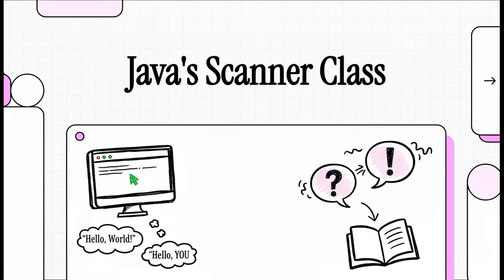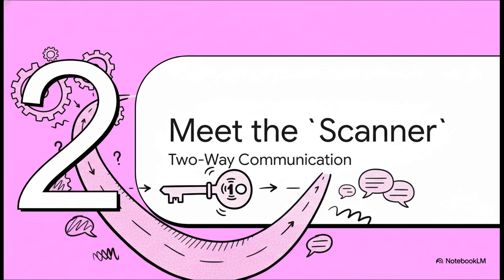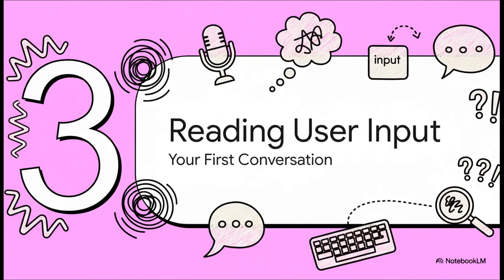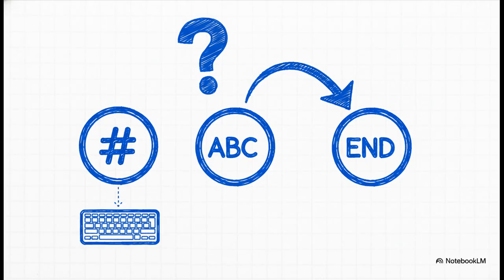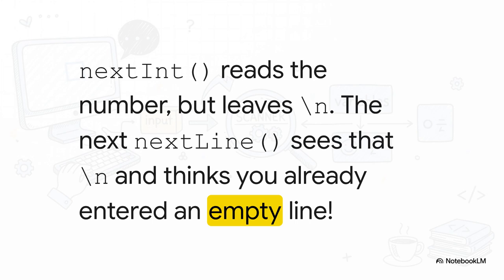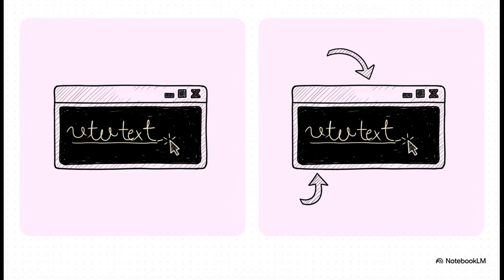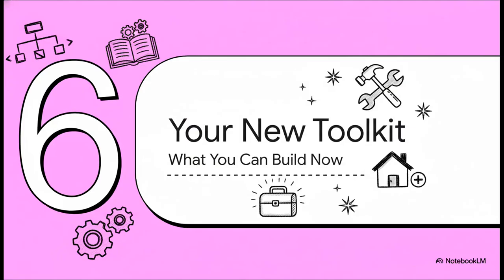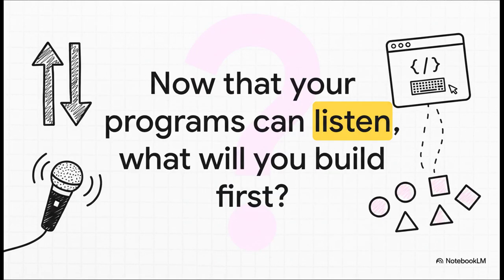Reading Input with Scanner Class in Java